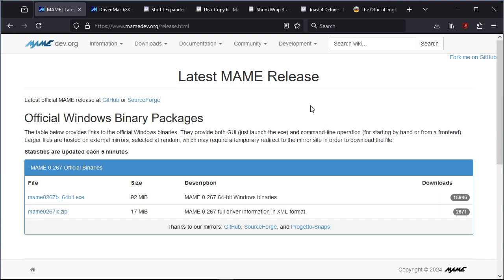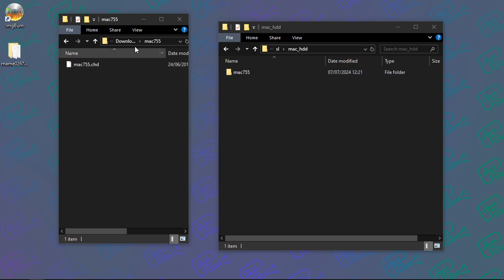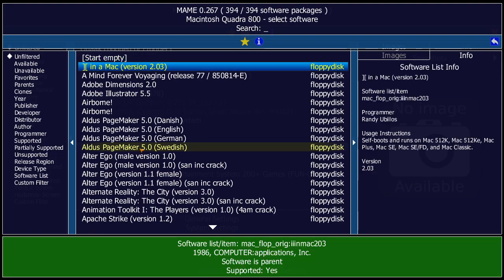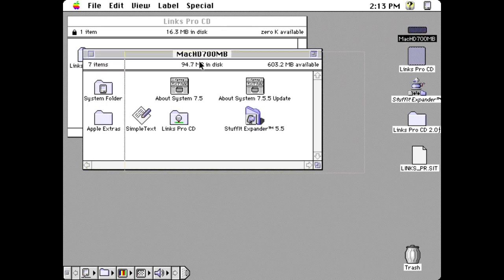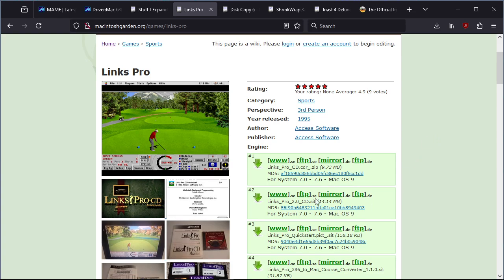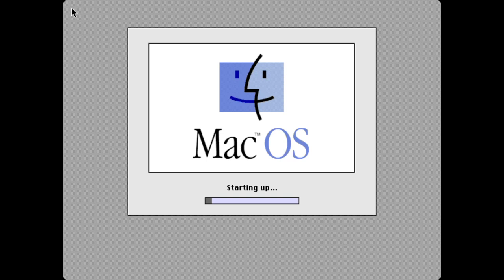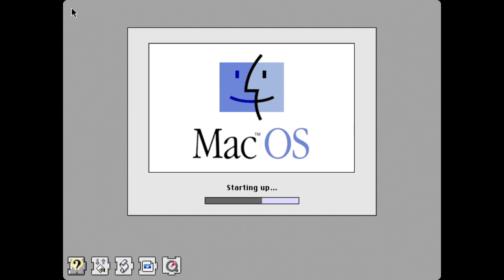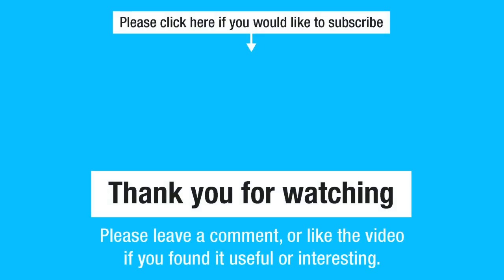How to run Apple Macintosh emulation using MAME - digituba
This is a tutorial on how to run Apple Macintosh Emulation using MAME.

I emulate a Quadra 800 using a 68k processor. More details for the Quadra can be found

Don't forget to use Scroll Lock to get control of your keyboard while running the emulator.

Brasero for Linux can be downloaded here (or check your repo)

Please comment, or thumbs up, if you found this cheat useful or interesting ;-)

If you like retrogaming and related stuff you can follow me on Mastodon or Twitter